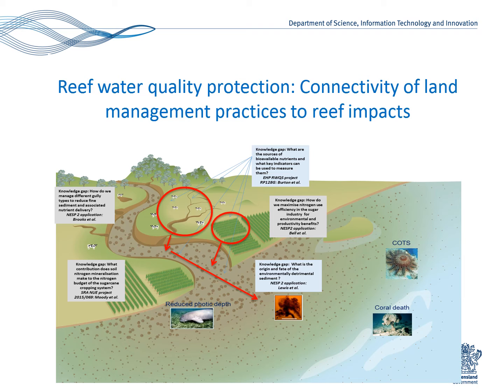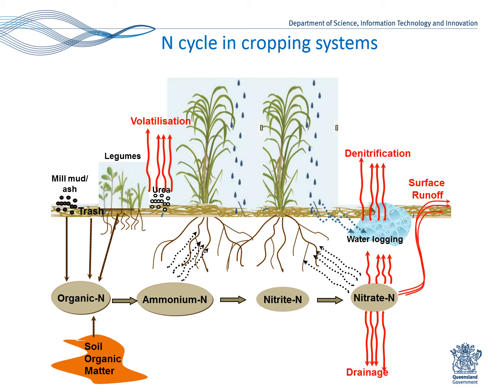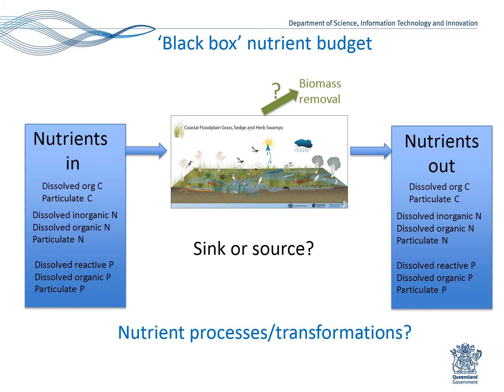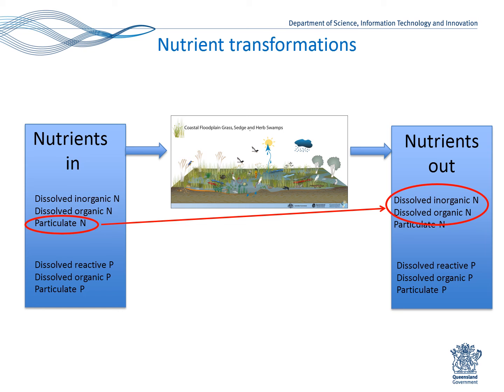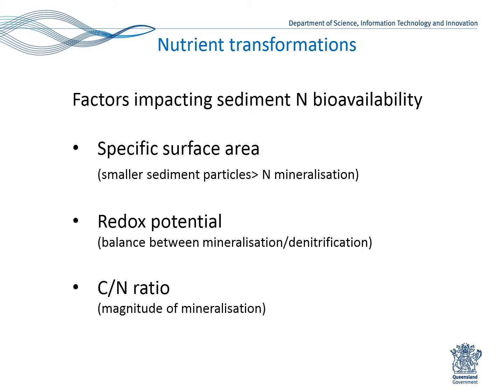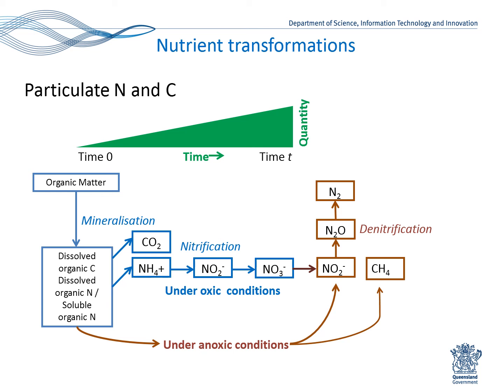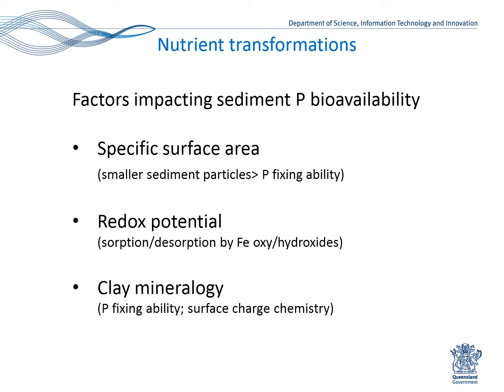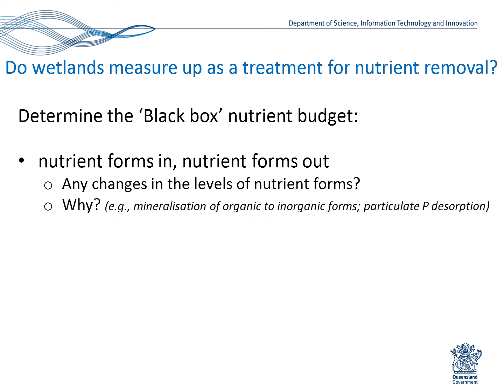Nutrient budgets, pools and processes in wetlands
Presented by Phil Moody, Science Division, Department of Science, Information, Technology and Innovation, at the Treatment Systems in Coastal Catchments Forum held on 8th July 2016, Brisbane, Queensland, Australia.